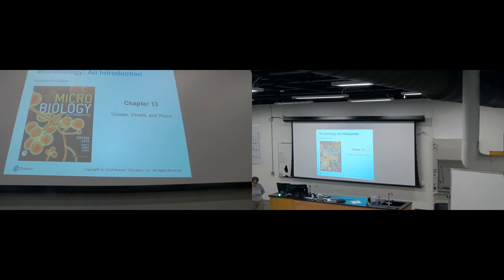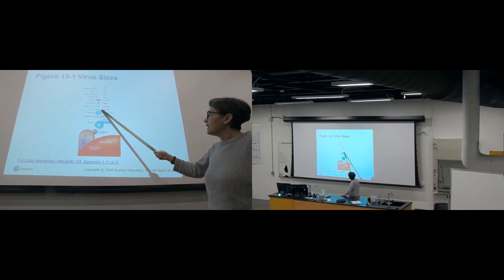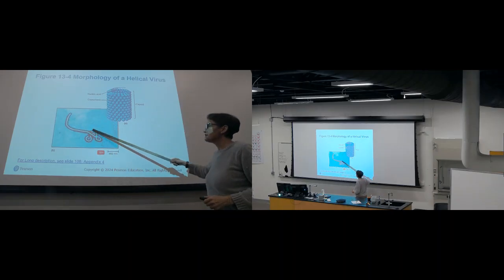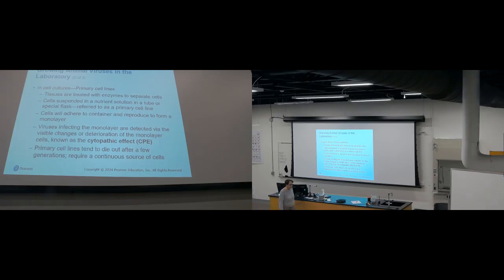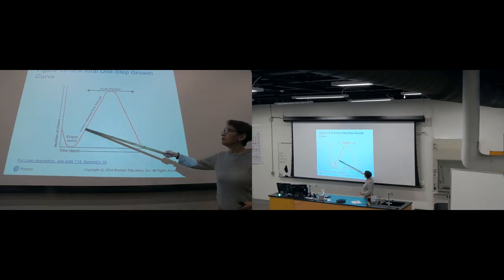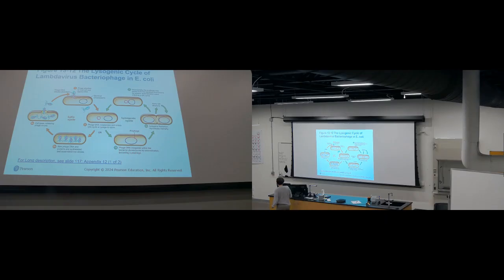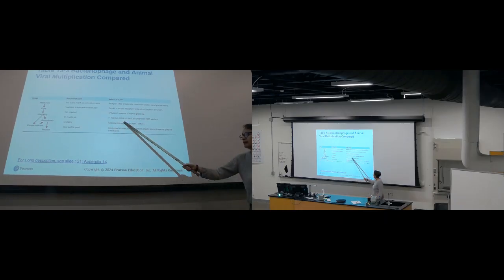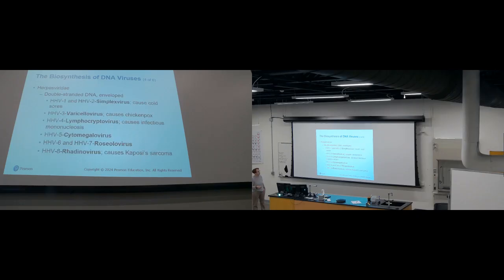Viruses, Viroids and Prions (Chapter 13) Part A